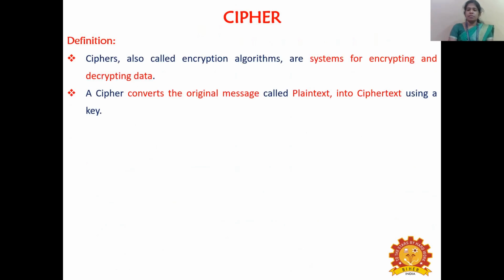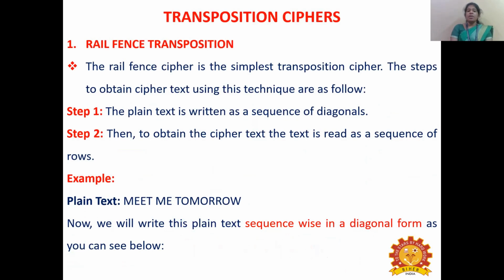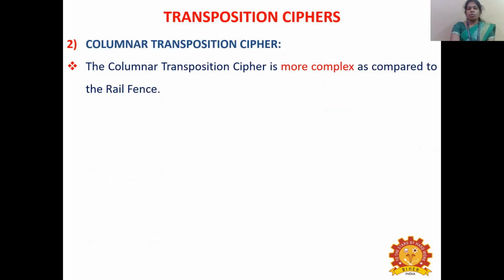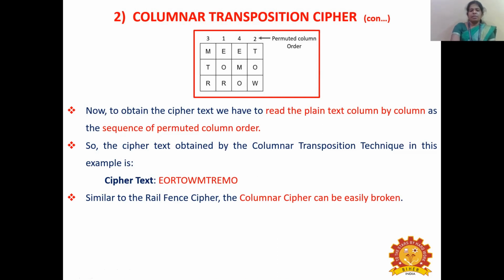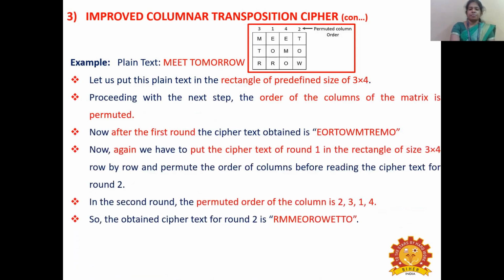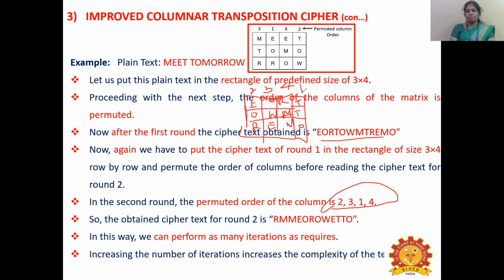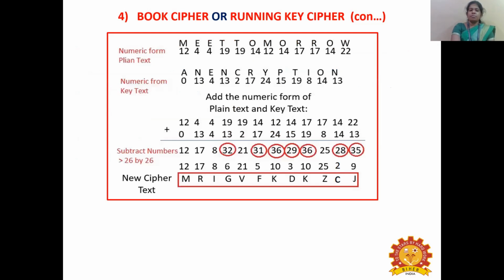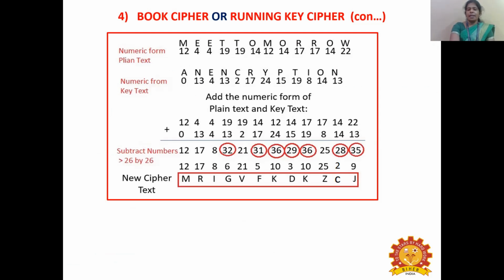U18PECS052- V2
Web Security, Ms.S.Jeyapriyanga, Asst Prof/CSE, BIHER